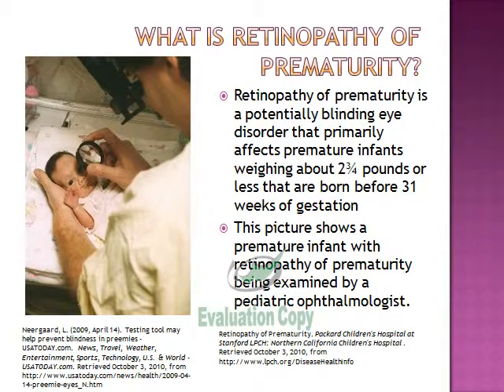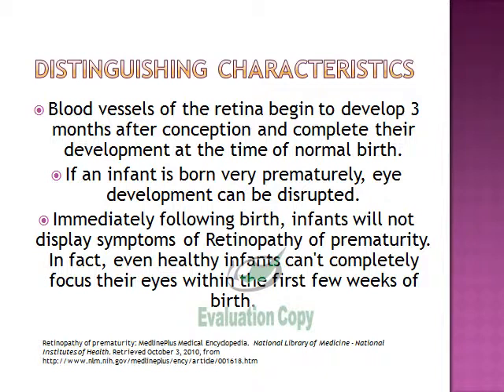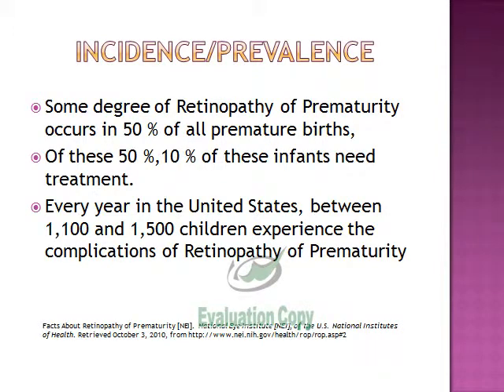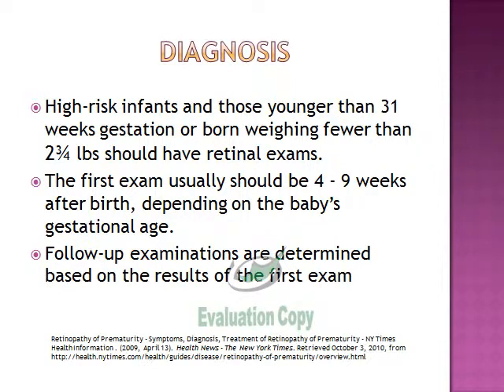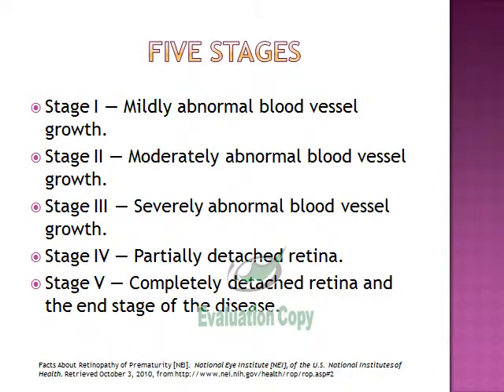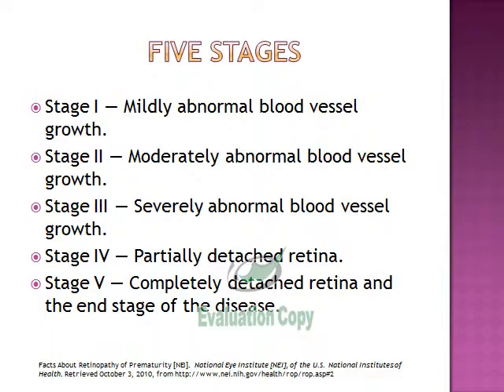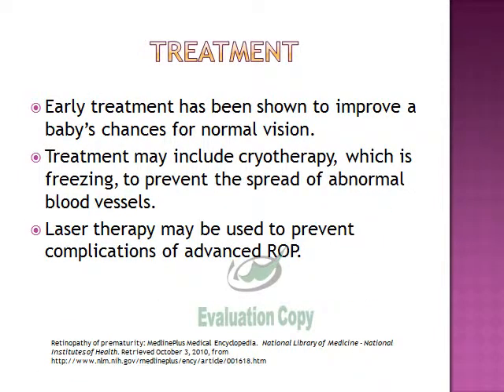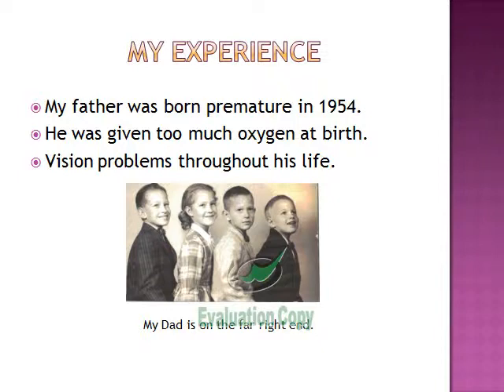Disability Presentation on Retinopathy of Prematurity.avi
This presentation on Retinopathy of Prematurity was developed for Lee Ann Jung's IEC 509L Intervention Planning for Children with Special Needs at the University of Kentucky